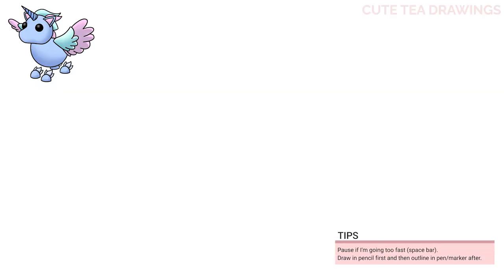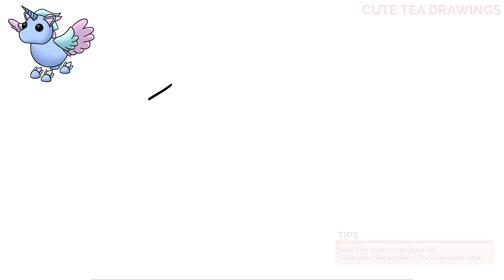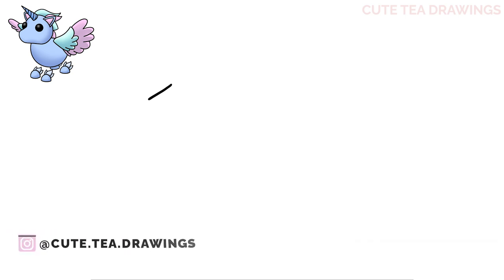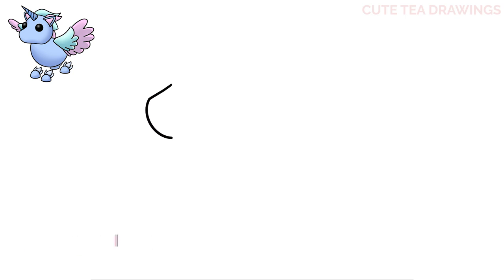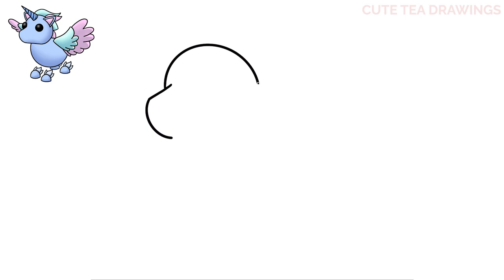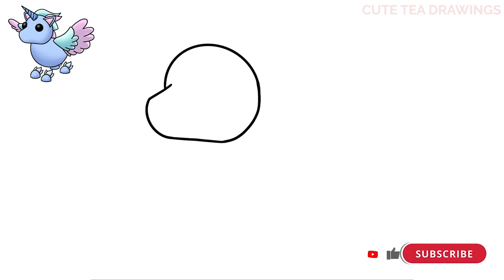How To Draw Alicorn Pet | Roblox Adopt Me | Cute Easy Drawing Tutorial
How to draw the cute Alicorn (Unicorn and Pegasus) Pet from Roblox Adopt me.

The Alicorn is a legendary pet that was released in Adopt Me! on July 21, 2022. Players are able to obtain it from a Royal Egg, Pet Egg, or a Cracked Egg. It can also be obtained through trading.

- 2020 iPad Pro 12.9"
- Apple Pencil 2
- Procreate App